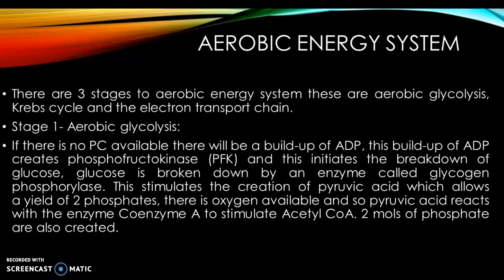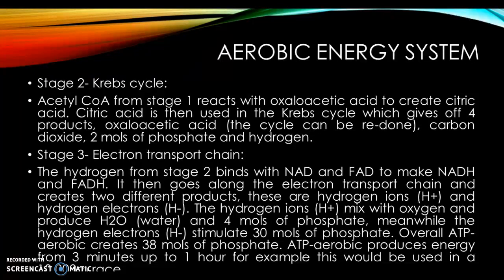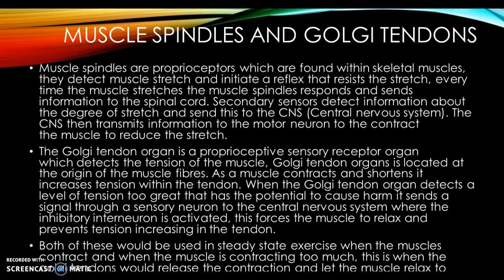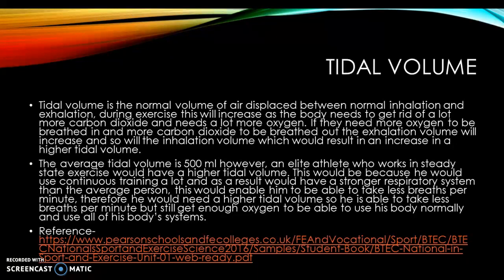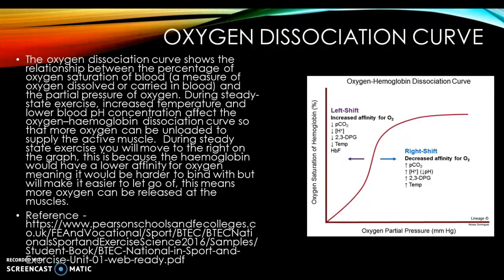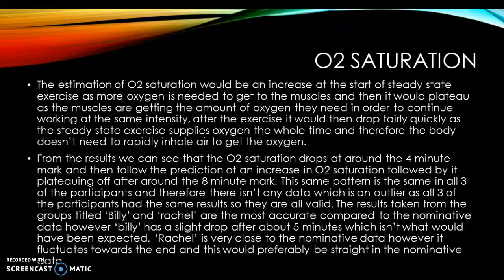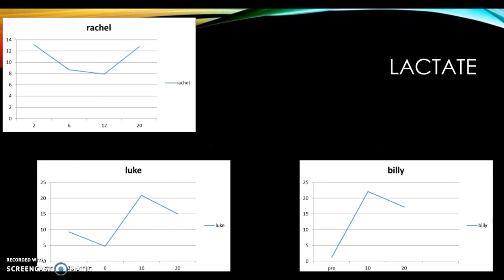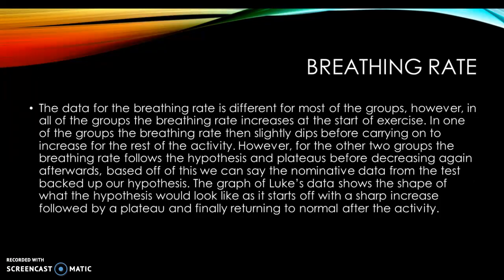2.2 steady state MARC KENNEALLY part 2